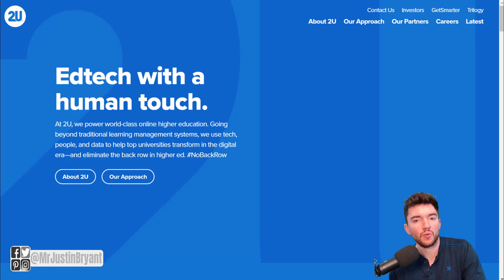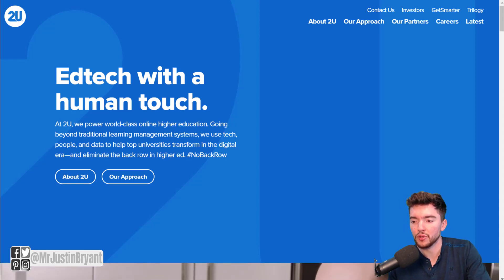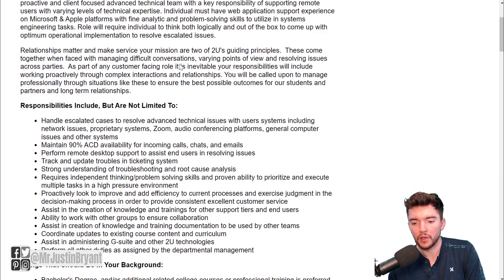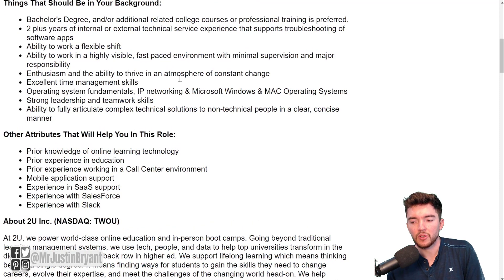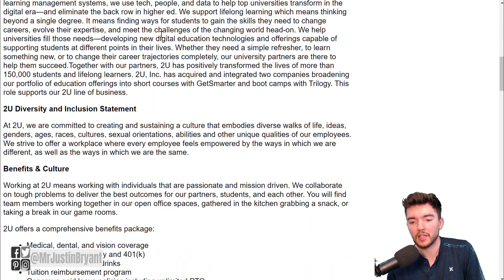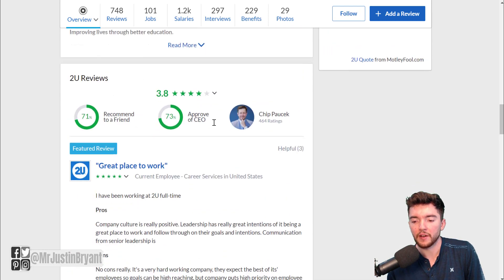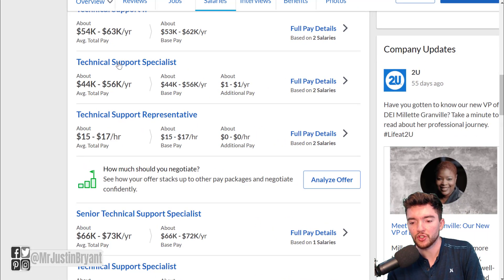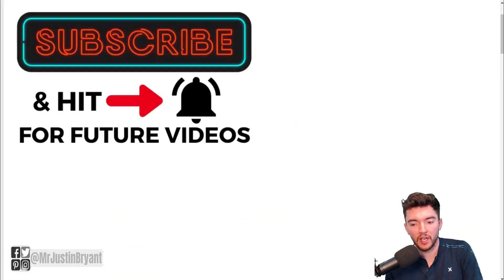$22/Hour Work-From-Home Job (Great Company & Benefits) Hiring Now 2021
Here is a $22 per hour work-from-home job for a great company with great benefits hiring now for 2021. for video notes, related content, tips, and helpful resources mentioned.

LET’S CONNECT!